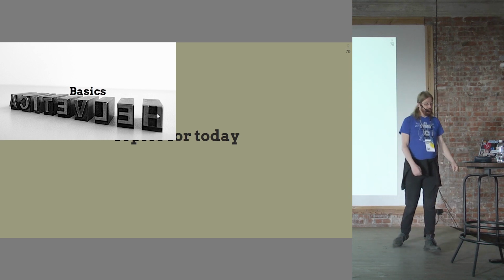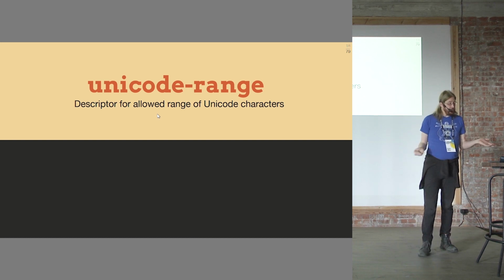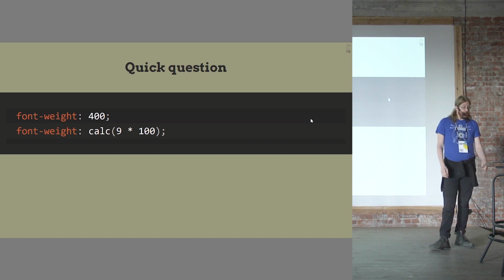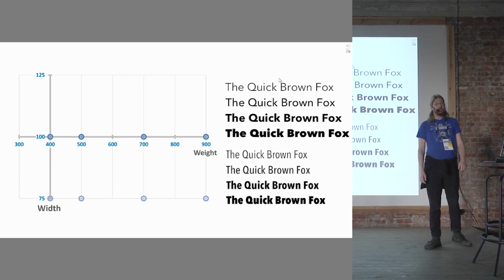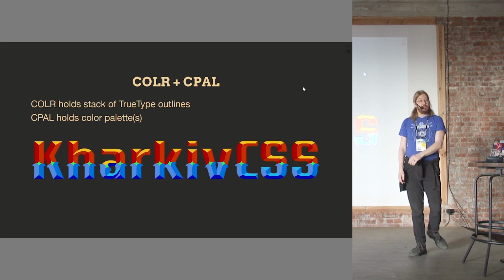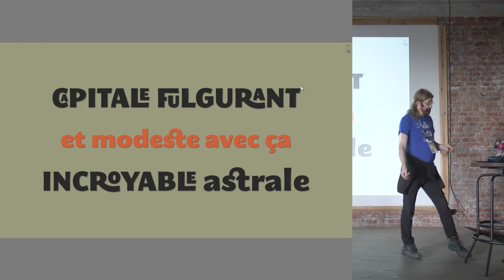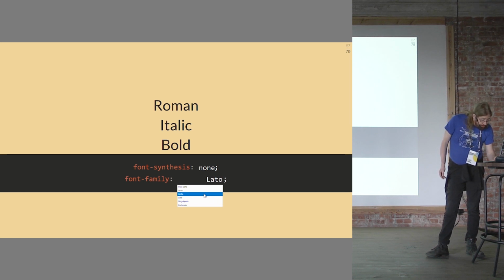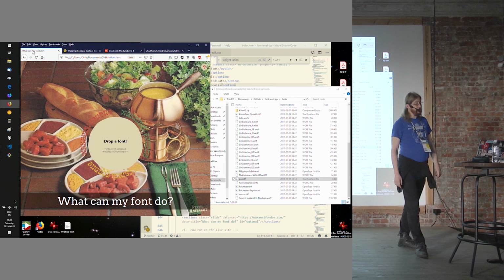KharkivCSS #4 2019 — Chris Lilley "WebFonts in 2019: Everything Changes"